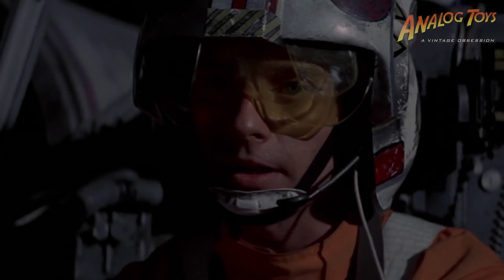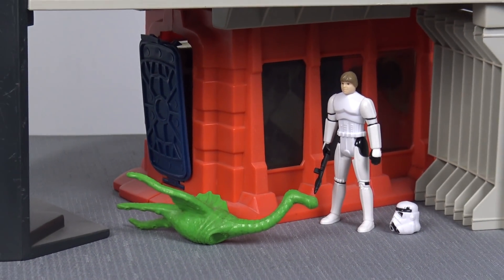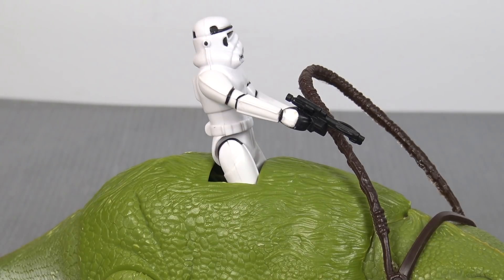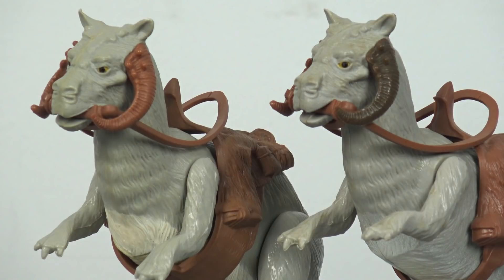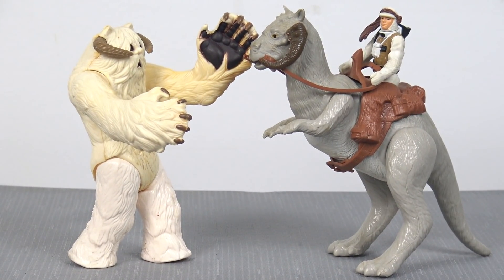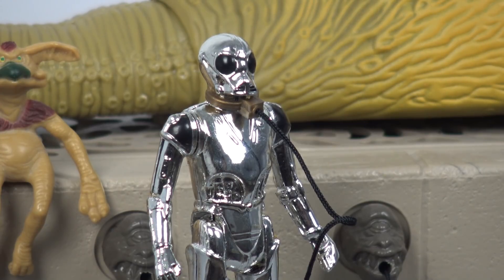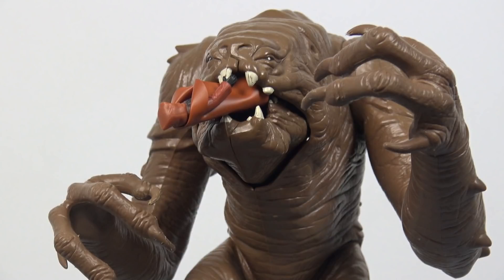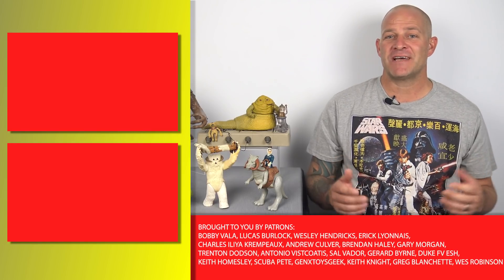Kenner Star Wars Creature Feature Part 1